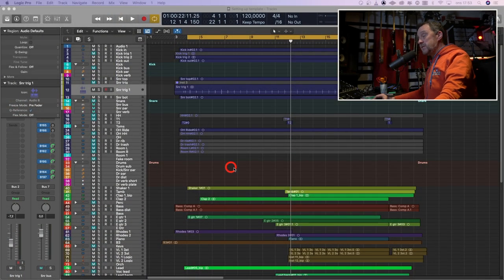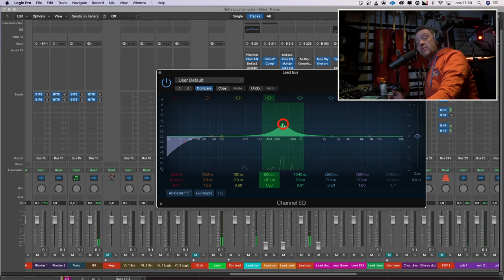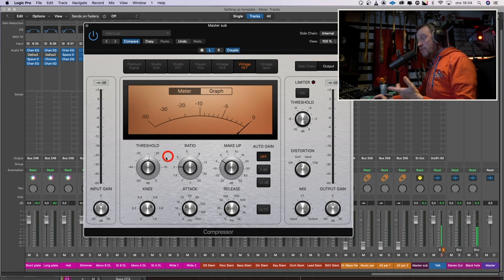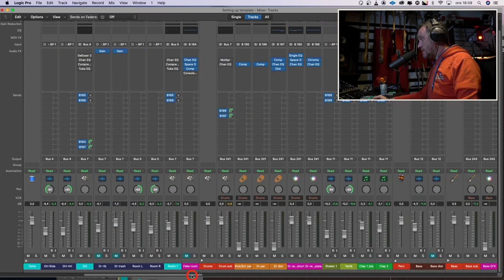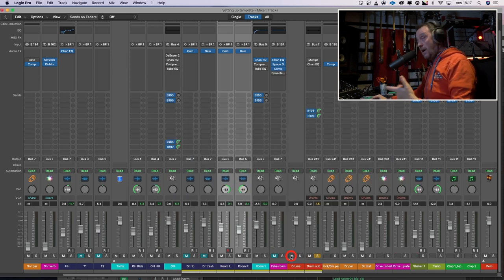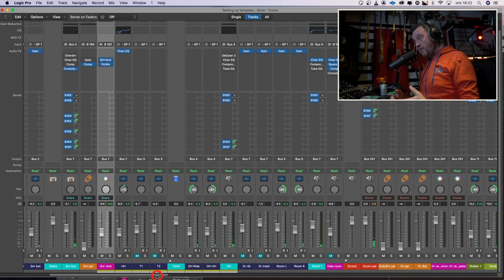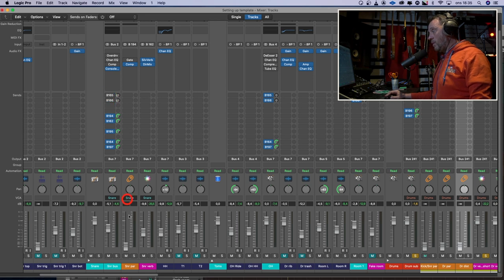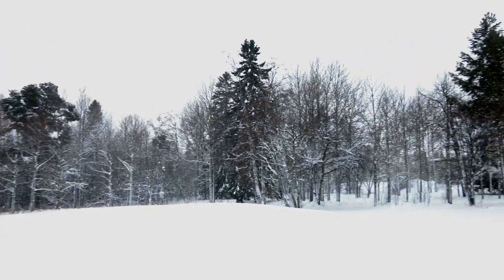Mixing the Roger that song 2021: Mixing drums